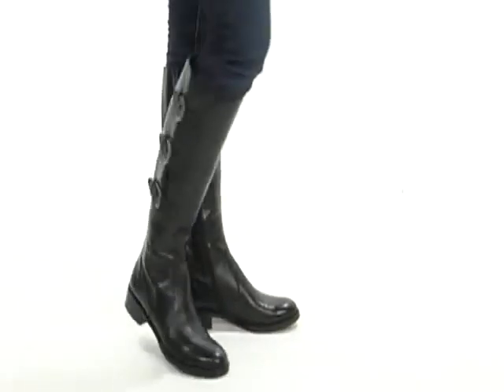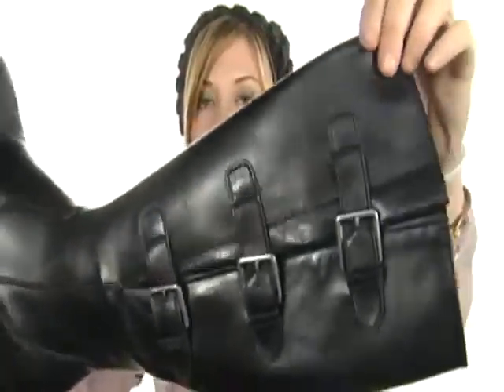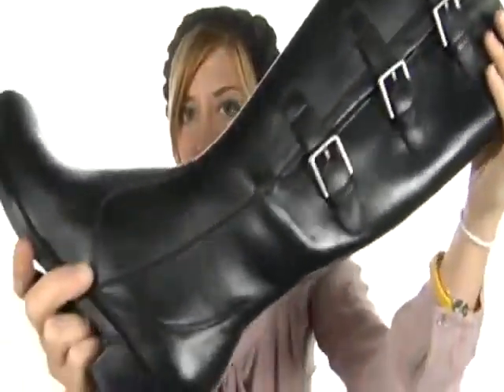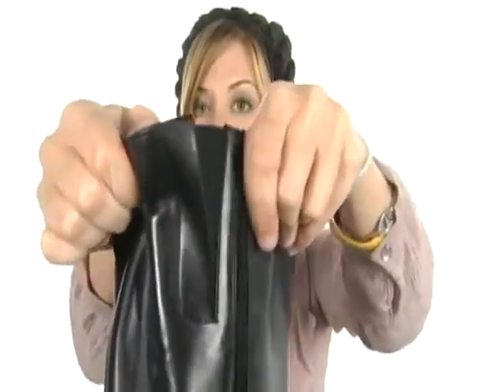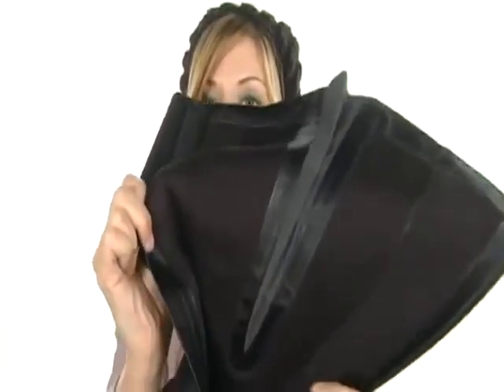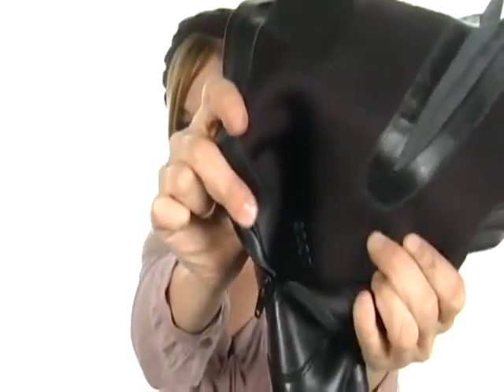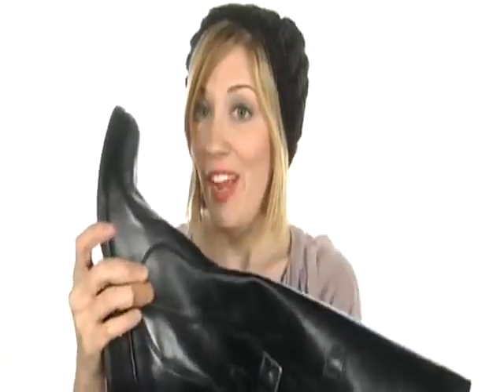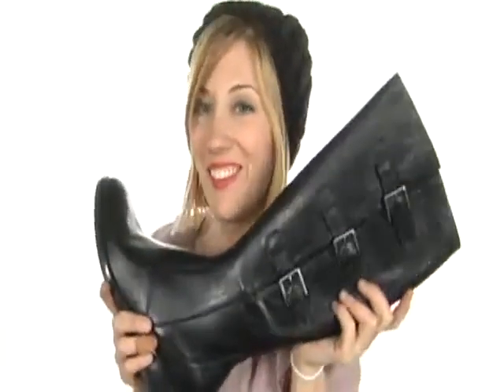ECCO Hobart Buckle 25 MM Women's Boot